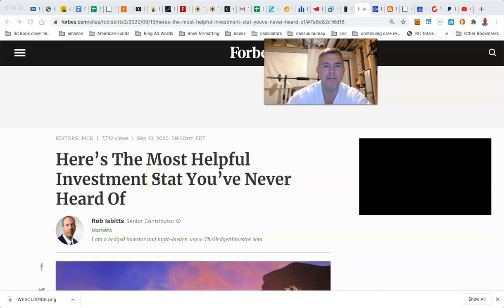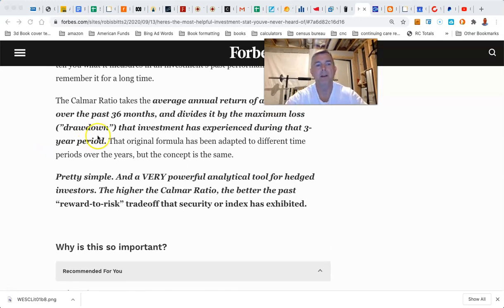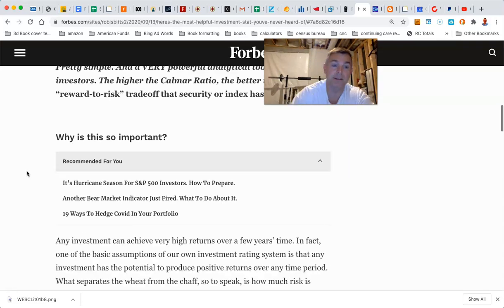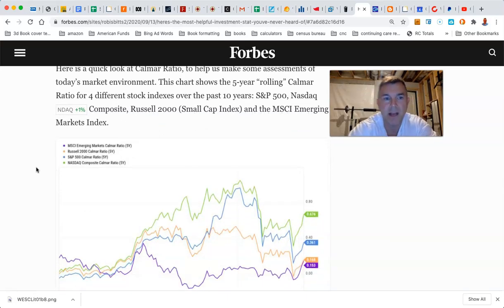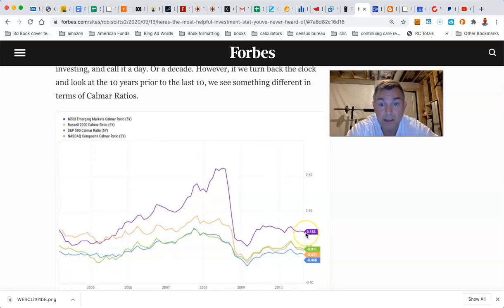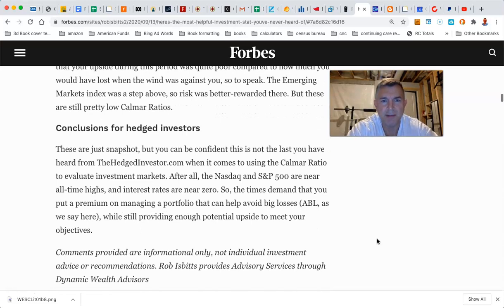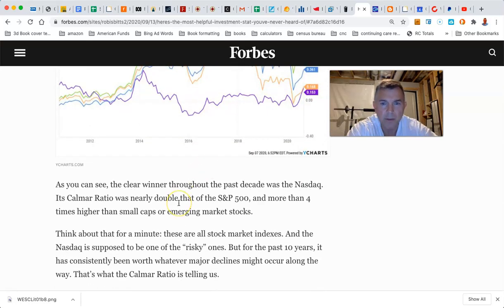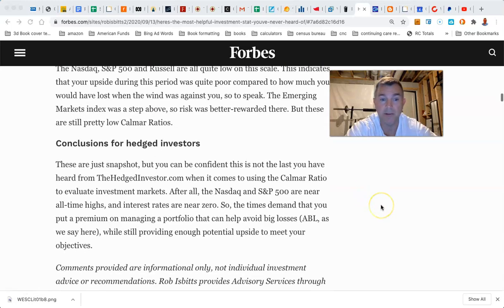The Most Helpful Investment Stat Ever? Really?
You Can RETIRE on SOCIAL SECURITY:

State by State Tax Guide For Retirees:

LET'S SOCIALIZE!